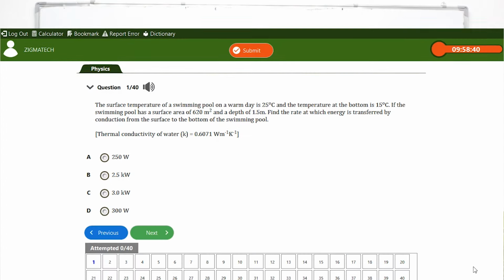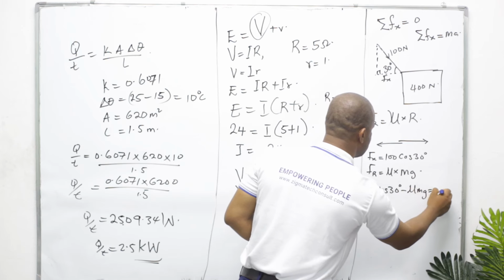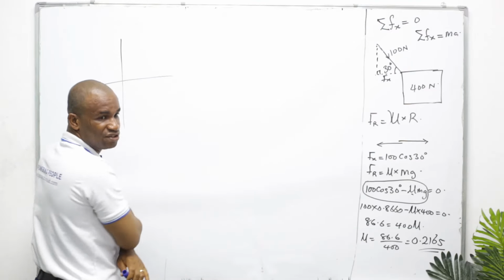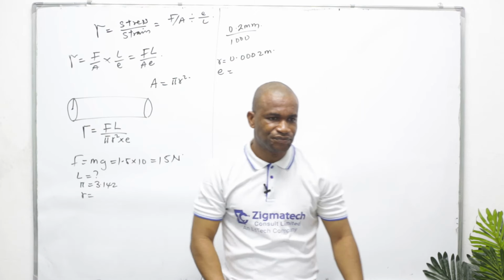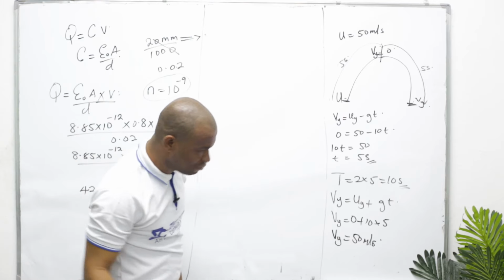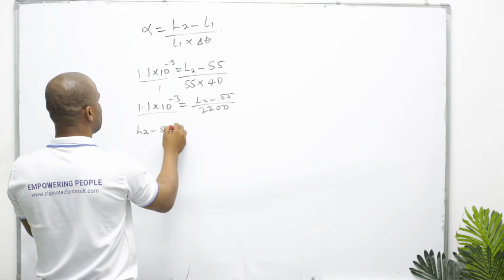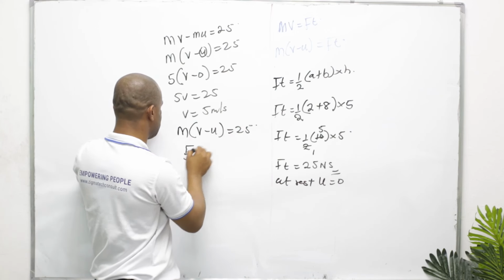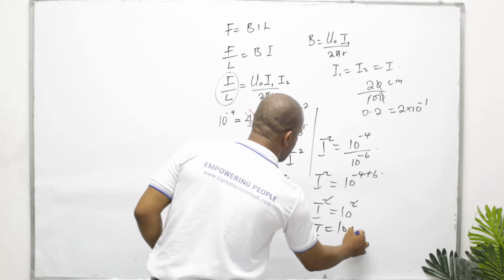JAMB 2023 PHYSICS QUESTIONS AND SOLUTION REVISION | PART 1| QUESTION 1-20 | JAMB 2024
In this video, we answer the Physics questions which is likely to be asked this year.

Use this to revise as you prepare for the 2024 JAMB Physics exam.